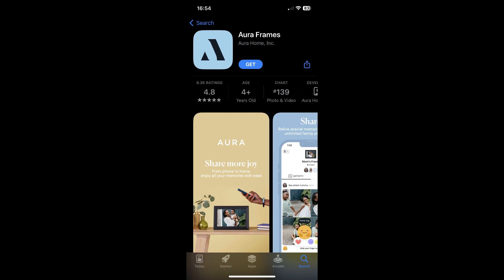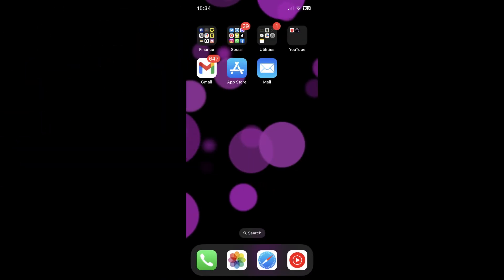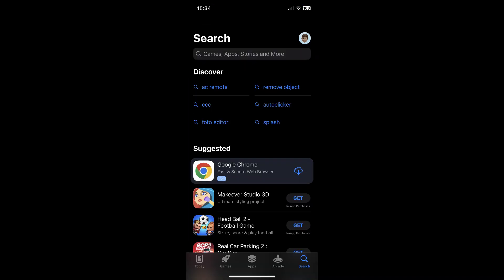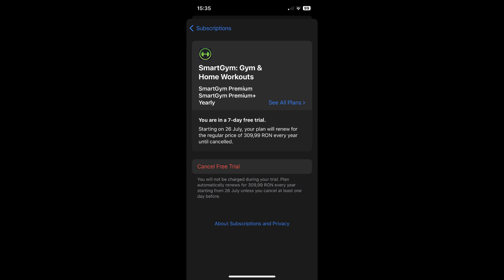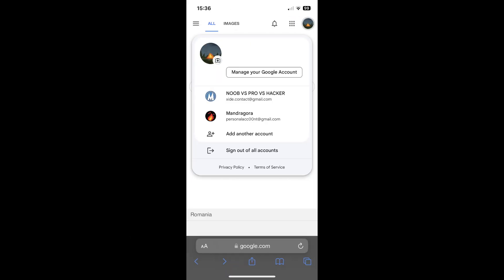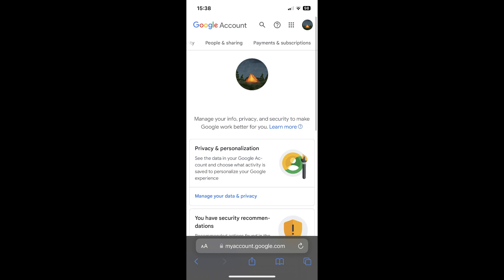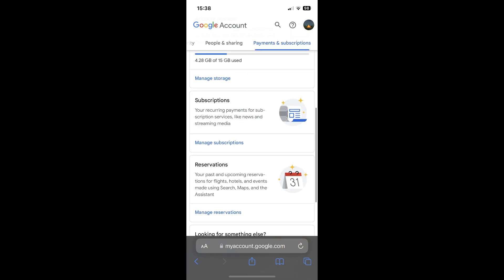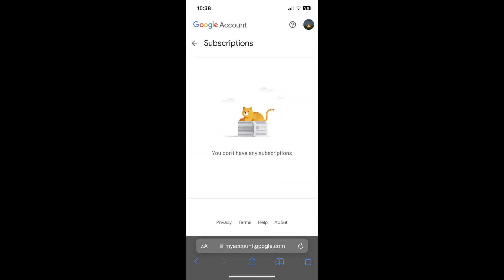How to Cancel Aura Frames App Subscription (2024) - Full Guide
If you are looking for a video about how to cancel aura frames app subscription, here it is! In this video I will show you how to cancel aura frames app subscription. Be sure to watch the video to the very end. You will learn how to cancel aura frames app subscription. That's easy and simple to do from your phone.